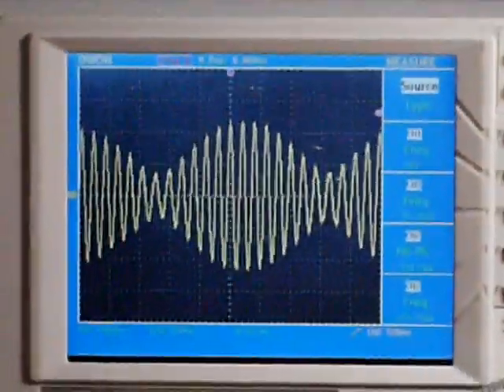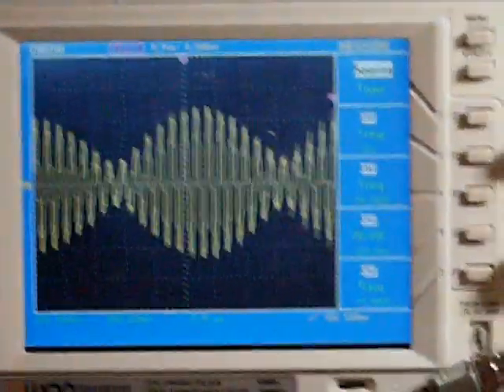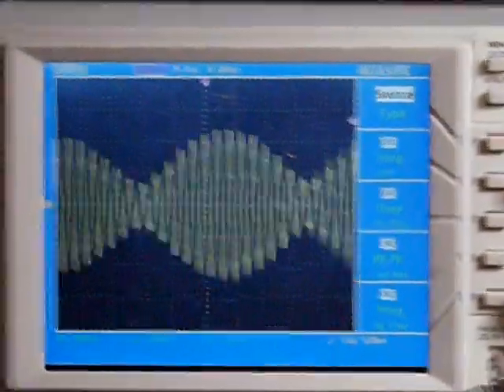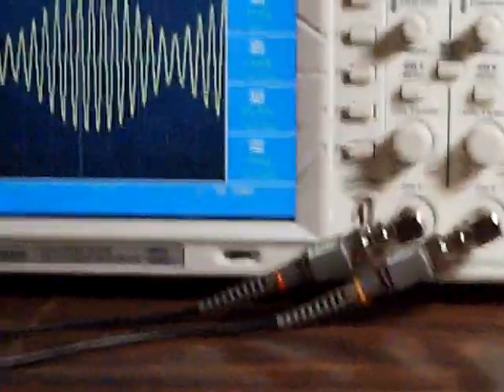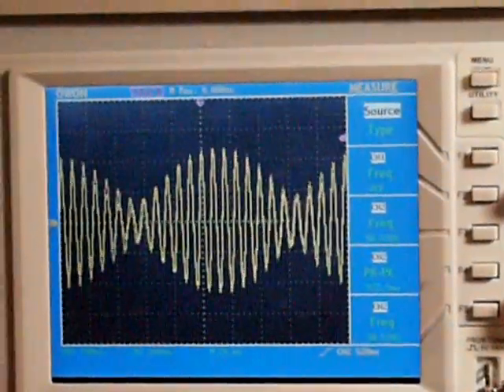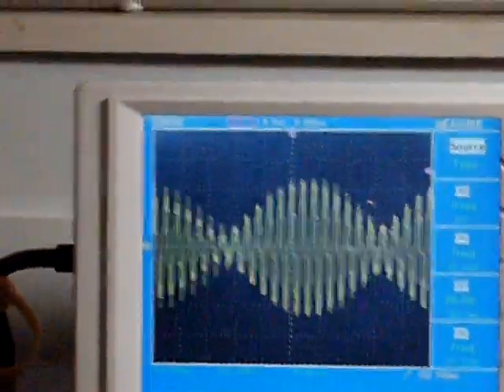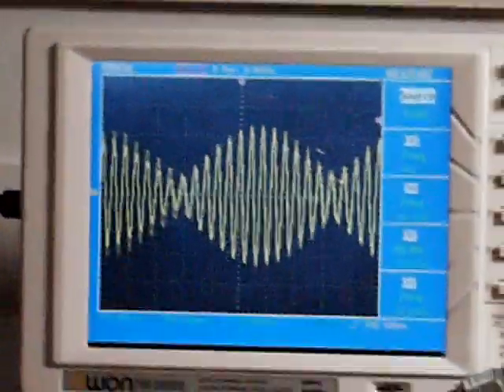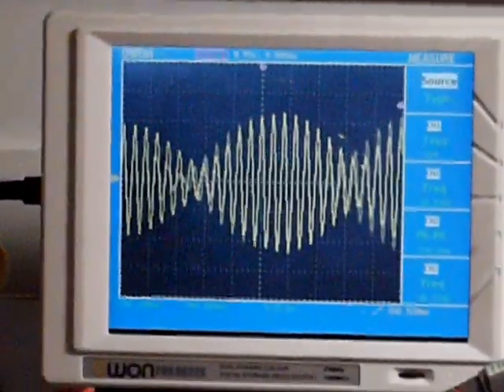TPU sings #5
Heterodyning 3 frequencies